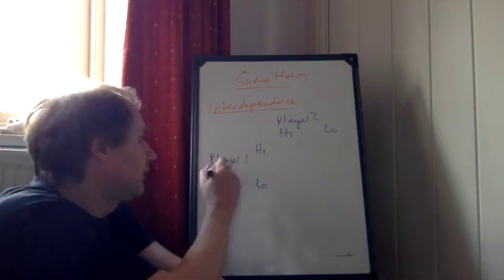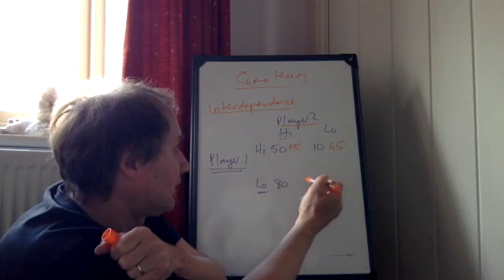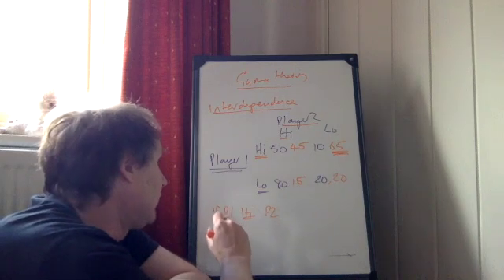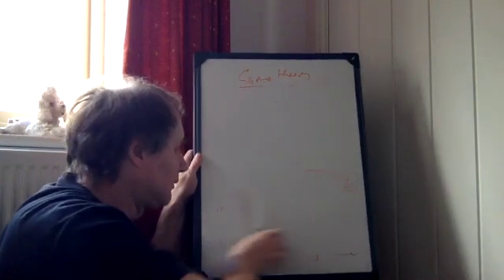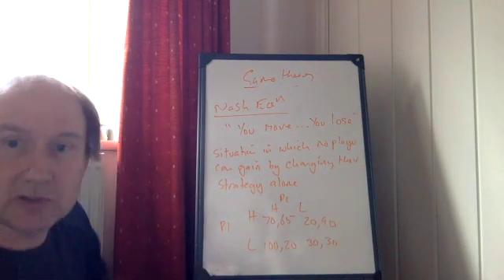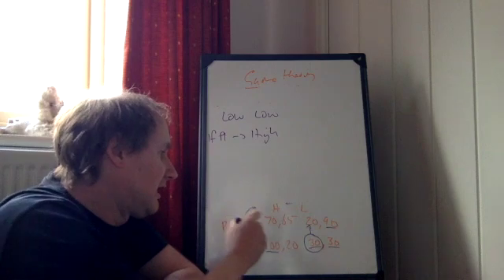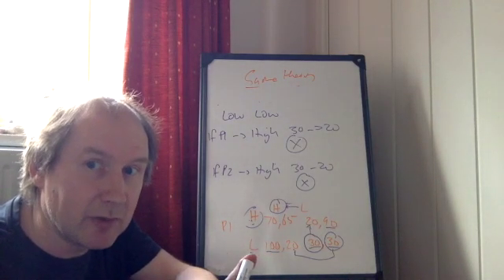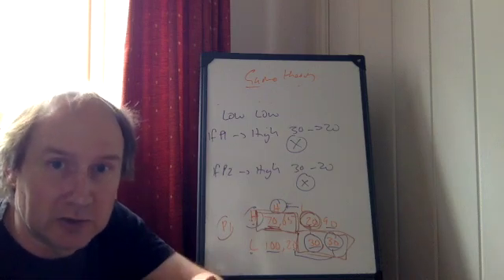Game theory grids and Nash equilibria SD 480p